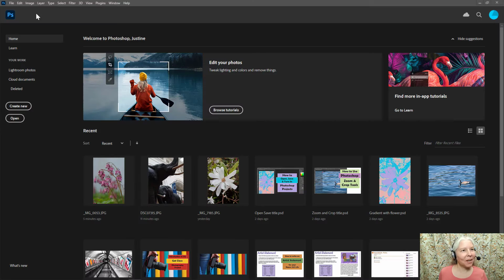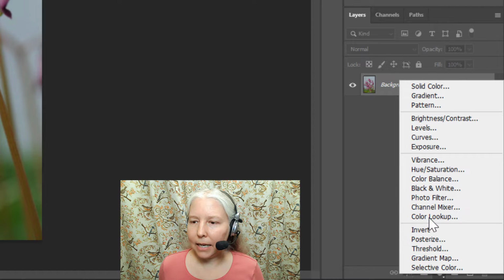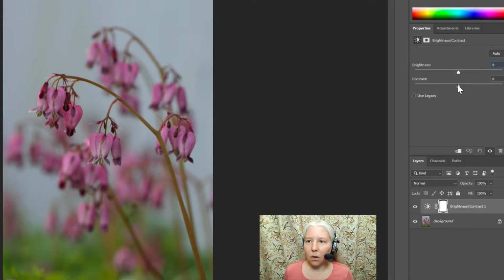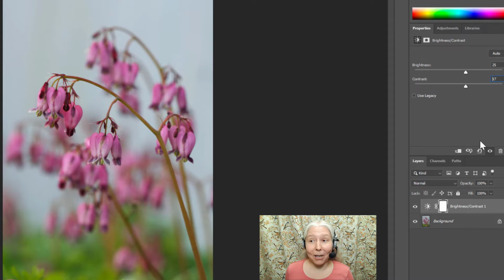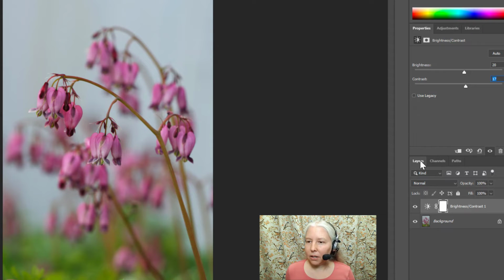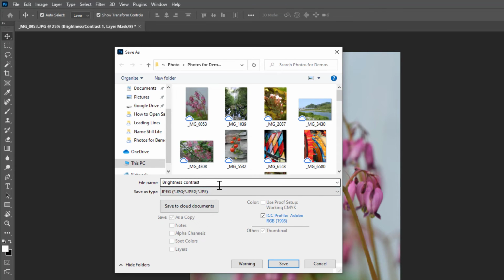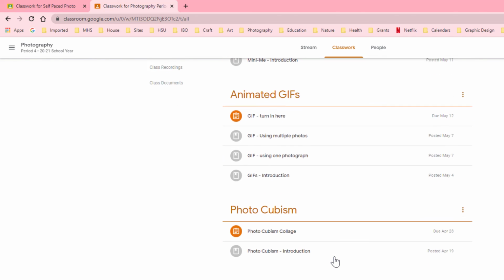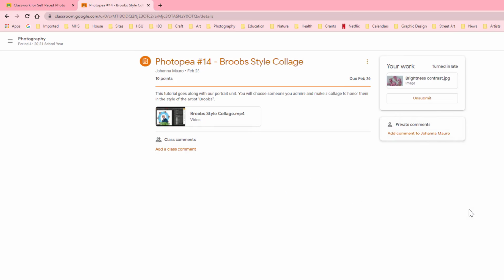Brightness and Contrast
This video shows how to adjust the brightness and contrast of a photgraph using Photoshop.